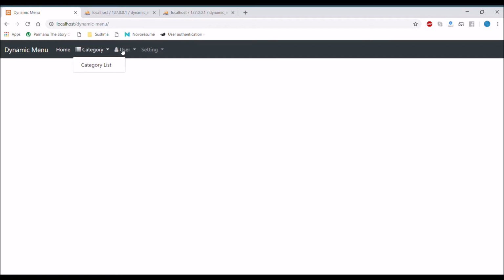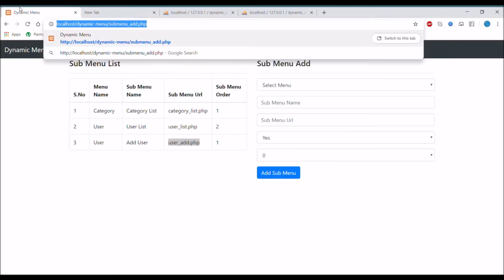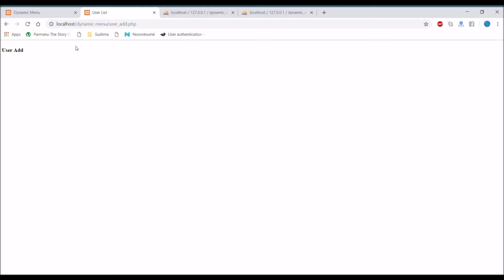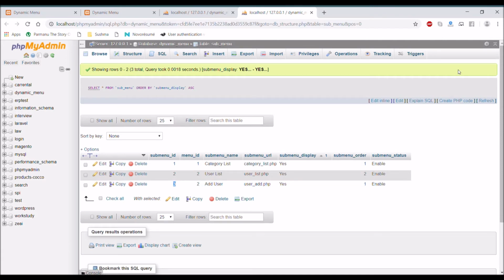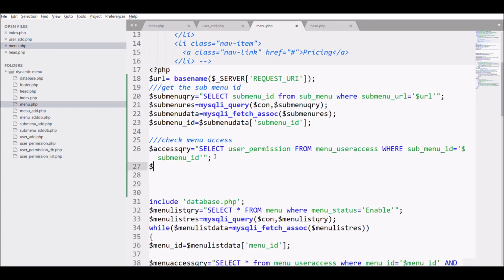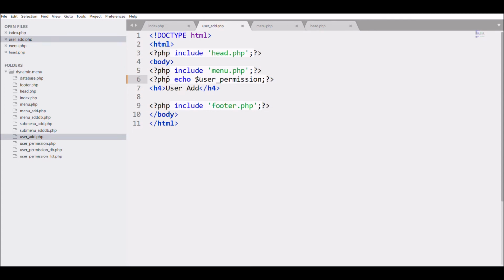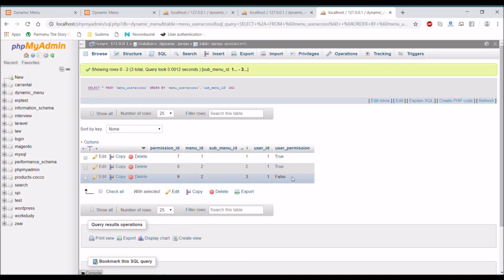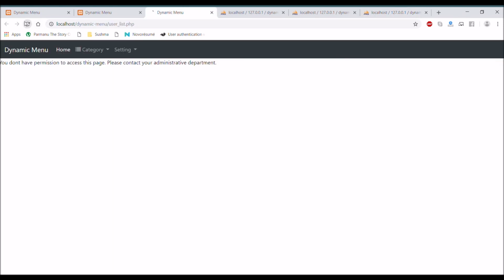Page Permission in Dynamic Menu | Check Page Permission in PHP and MySQL | Part-6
This PHP Video Tutorial , explain how to set permission on dynamic menu.

In this video, I will show you how you can prevent a user to access a page to which permission is denied.

When you hit a url, page opens. On that page, You need to check the permission for the page.

Steps:

1. Going to fetch the url and get file name from the url using basename in php.
2. Check the filename into the database query for sub menu and check for menu permission is granted or not.
3. If permission granted then, open the page content, else display the error.
4.For error display, create a page permissiondenied.php in which define whatever error message you want to display.

Code link:
Dynamic Menu with User Permission

Department Wise Permission Code- One Menu in One Department